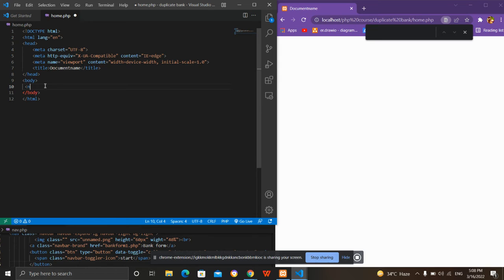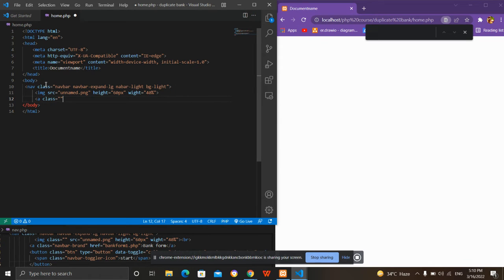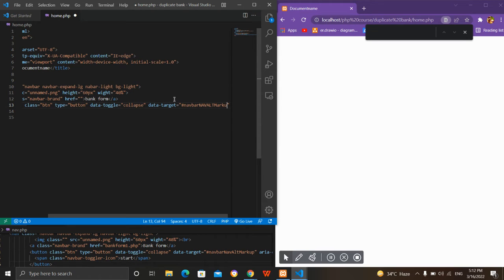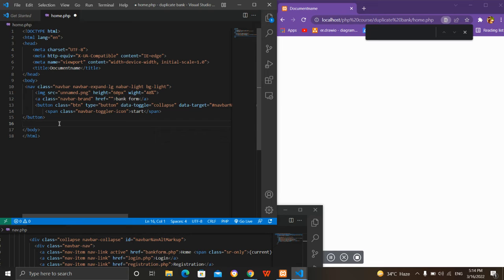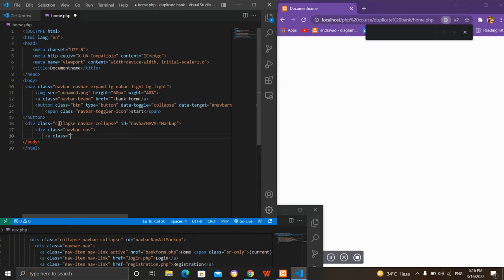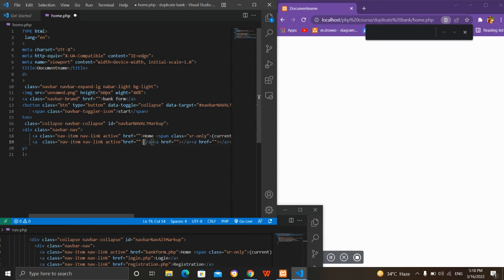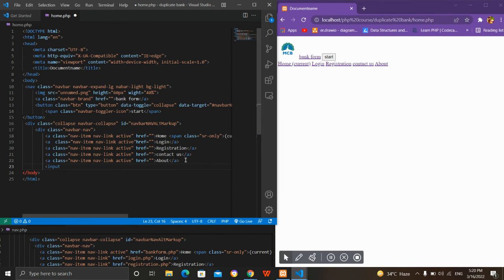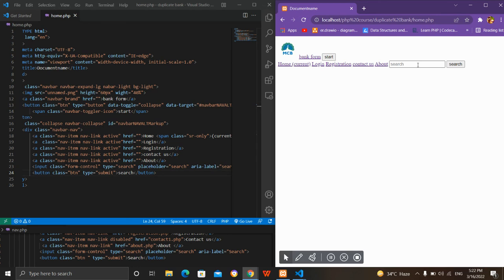create navbar by using html with image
create a-- tag
href definition
file links
collapse
image
search button/input